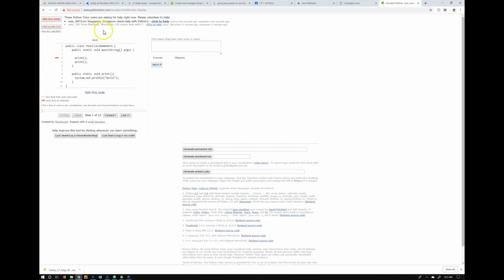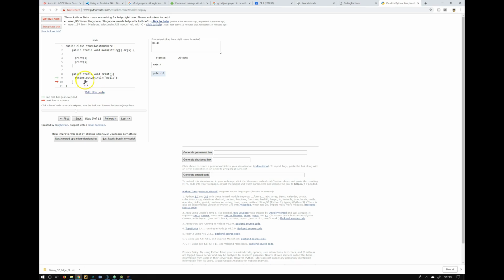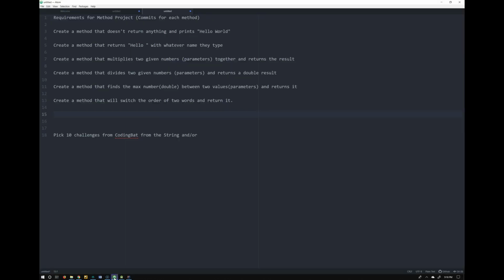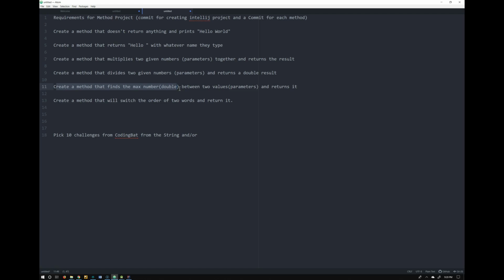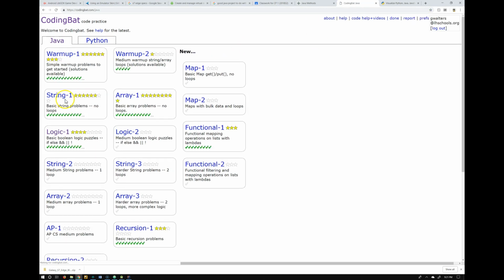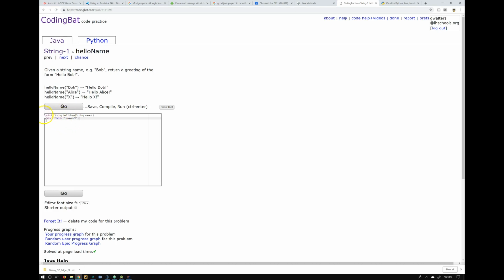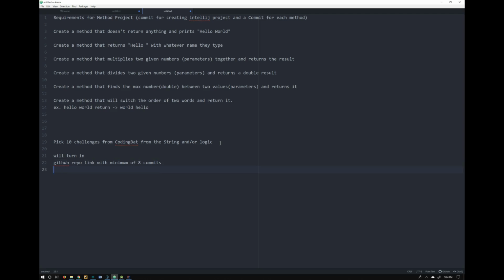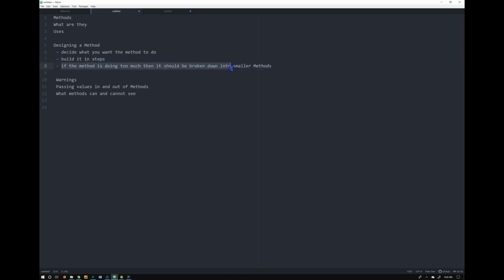Method Project Explanation